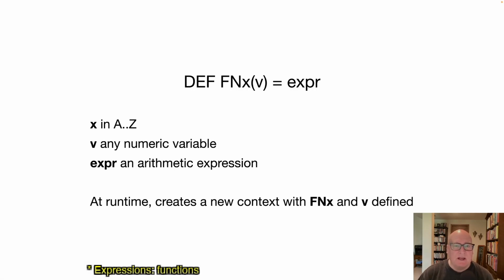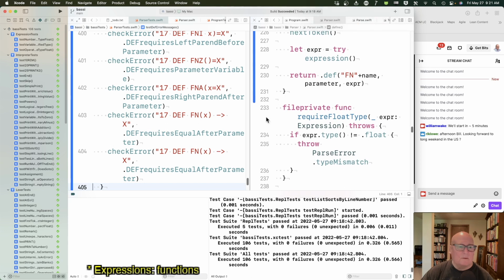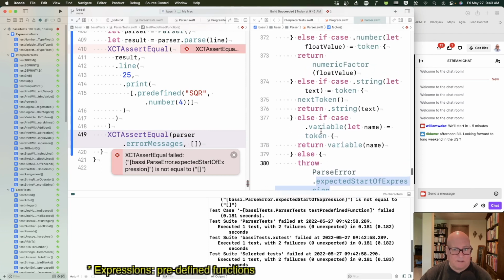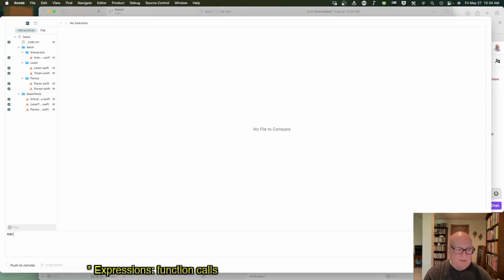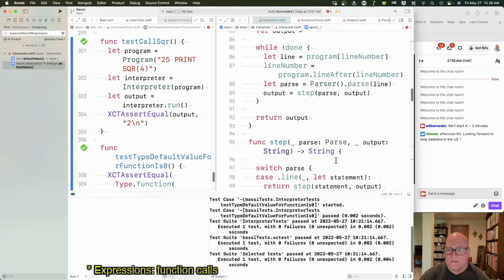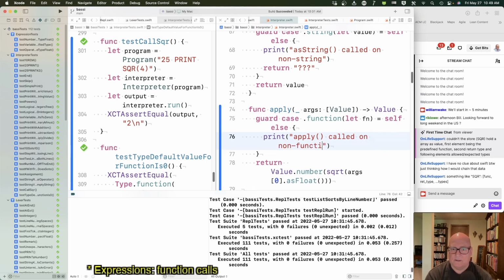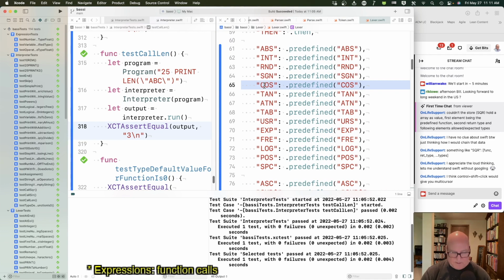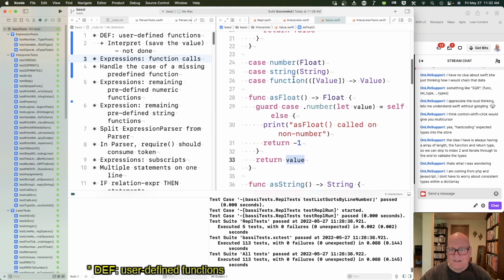BI-22-14: DEF - User-Defined Functions - BASIC Interpreter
We started working on user-defined functions. We have them lexed and parsed, but didn't interpret them. (Interpretation of function definition interacts with interpretation of function calls.) Instead, we moved on to the system functions, defining a couple of them and enabling them to be called.